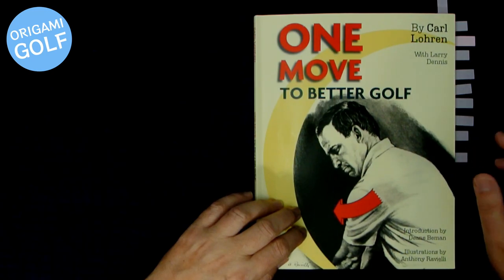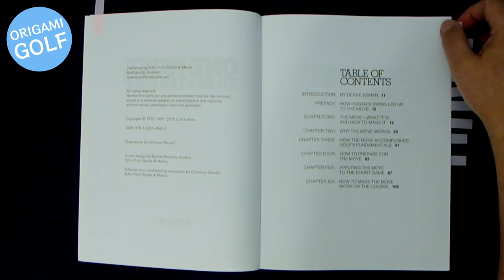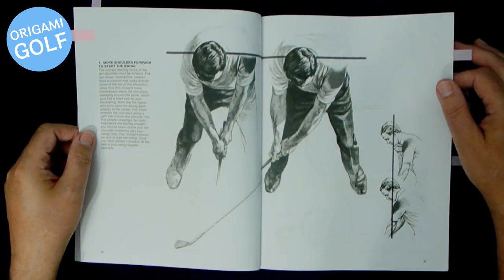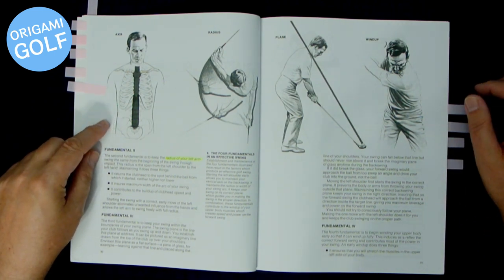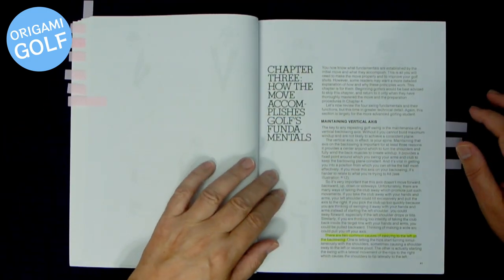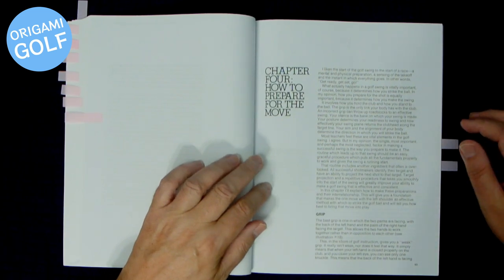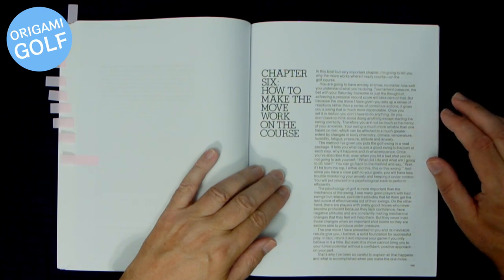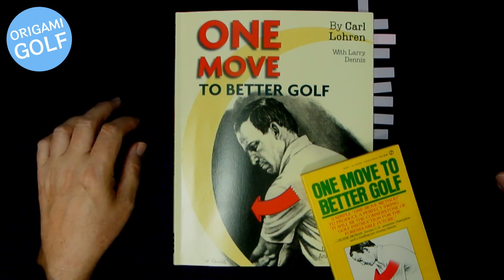Book Review One Move to Better Golf ep44 bk1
Title: Book Review: "One Move to Better Golf" by Carl Lohren

Description:
In this insightful video, we dive into the pages of "One Move to Better Golf" by Carl Lohren, a renowned golf instructor and author. Join us as we explore the key principles and practical insights presented in this groundbreaking book, designed to transform your understanding of the golf swing and improve your performance on the course.

"One Move to Better Golf" offers a fresh perspective on the complexities of the golf swing, emphasizing a simple yet powerful concept that can revolutionize your approach to the game. Lohren's innovative approach challenges conventional wisdom and provides a roadmap for golfers of all skill levels to achieve greater consistency, accuracy, and distance in their shots.

Join us as we discuss the book's core principles, including the concept of the "one move" that can unlock your full potential as a golfer. We'll provide personal insights and anecdotes to offer a comprehensive review of the book's impact on our own golf journey and how it can benefit you.

Whether you're a beginner eager to learn the fundamentals or an experienced player seeking to refine your technique, "One Move to Better Golf" offers valuable wisdom and guidance for improving your game and enjoying the sport even more.

Watch now to discover why "One Move to Better Golf" is a must-read for anyone looking to elevate their golf game and unlock their full potential on the course. Let's tee off on the journey to better golf together!